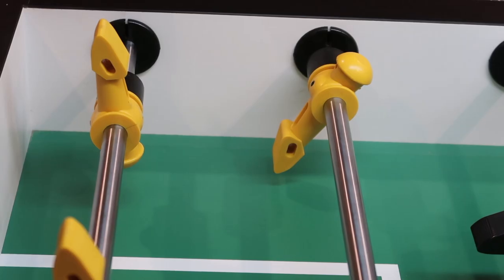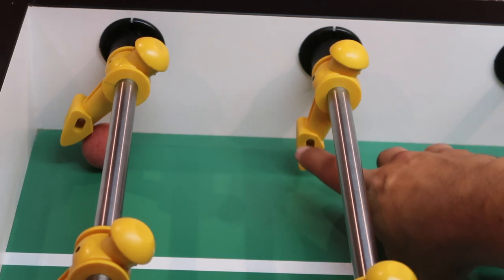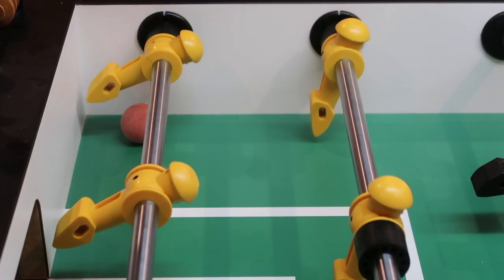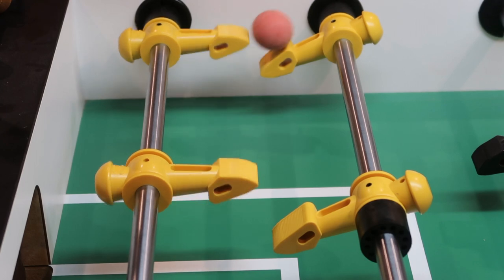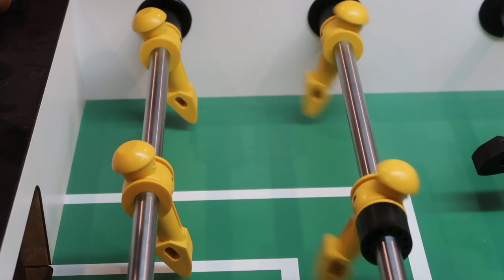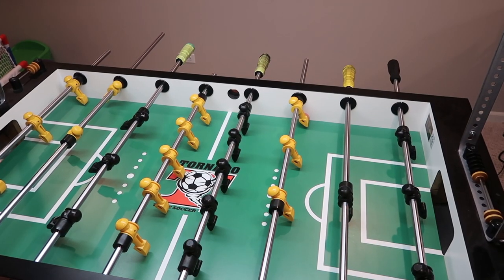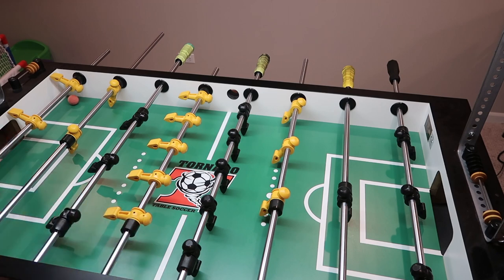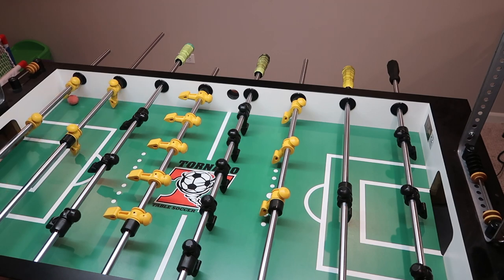How to Shoot the Aerial Foosball Shot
Learn how to shoot the Aerial Foosball Shot in this tutorial!